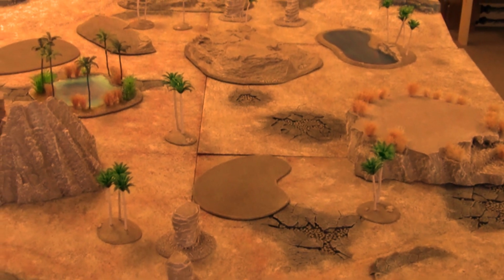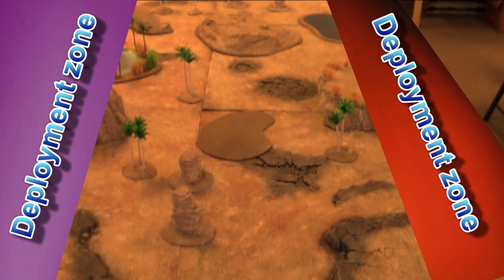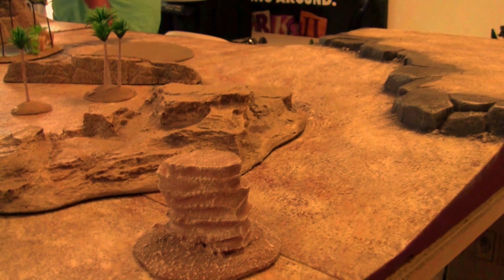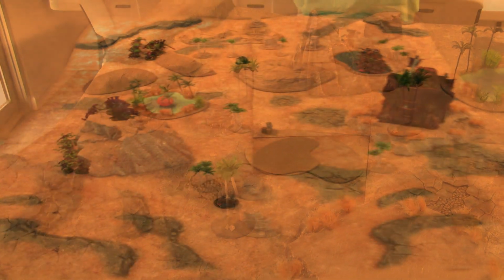Pro Battle Report Five Blood & Sand Warhammer 40K 6th Edition Blood Angels Vs Tyranid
Gamermancy presents Neverlin and the Blood Scorpions battling it out with the Razorwire13 and his Hive Fleet Godzillia Tyranids.  Visit Gamermancy.com for the complete army lists for this Battle Report.